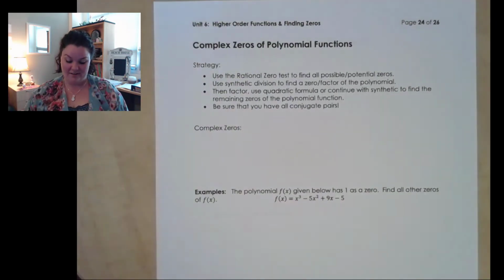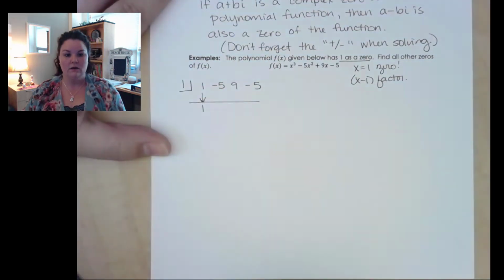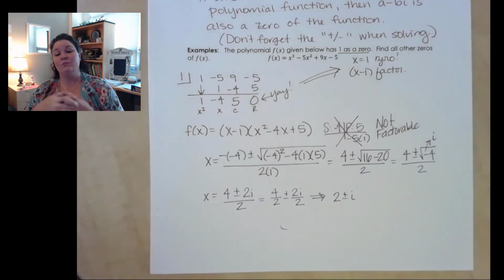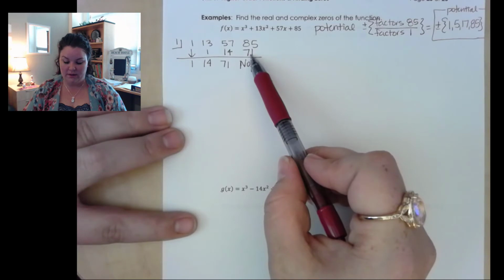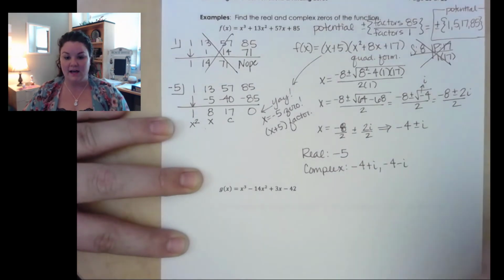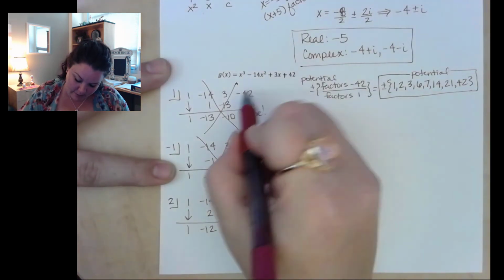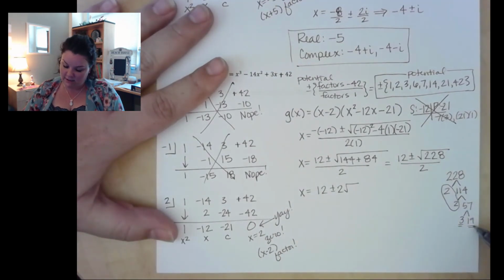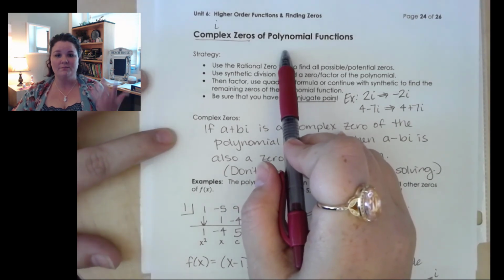Unit 6: Complex Zeros of Polynomial Functions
Complex Zeros of Polynomial Functions